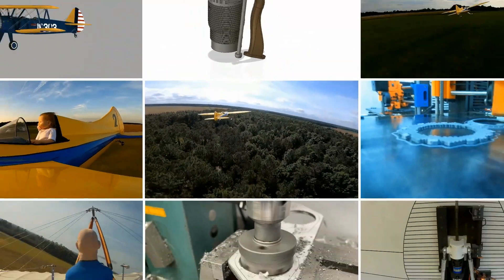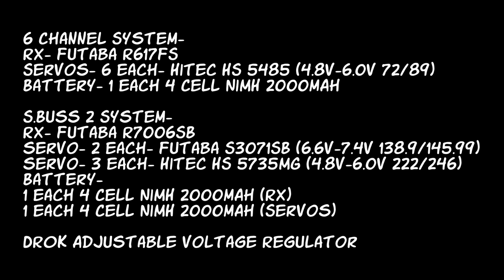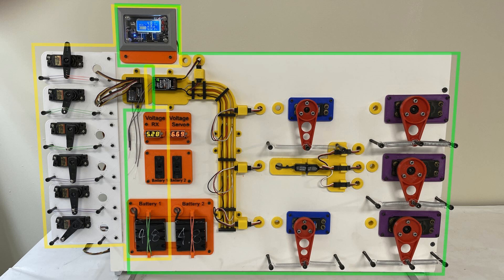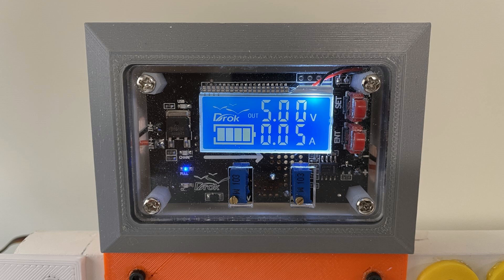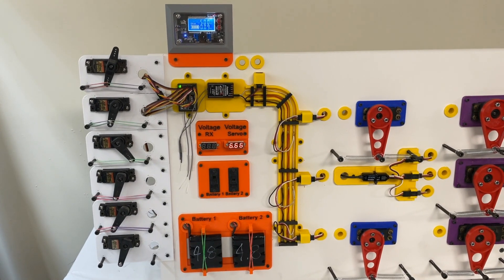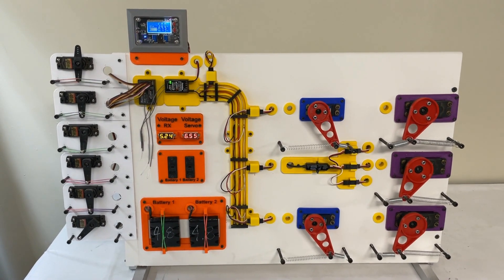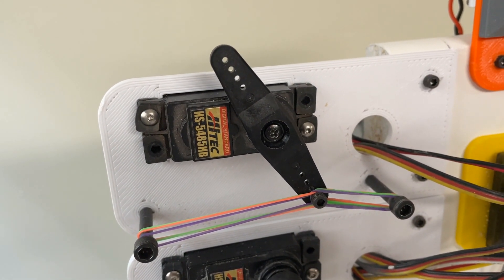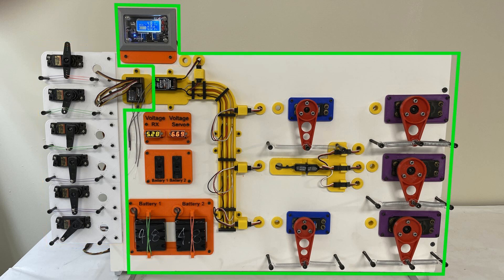RC Airplane- Demonstrating Voltage Drop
I am 100% done with the system I designed to test the voltage drop in a radio-controlled airplane. My ultimate goal is to create brownout conditions to demonstrate how important it is to understand your radio system in the plane.

Warning- This is only to inform. Your mileage may differ. If you don't read this description and listen to the video, you may not understand my intent here.

System 1-
6 Channel System-
RX- Futaba R617FS
Servos- 6 each- Hitec HS 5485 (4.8v-6.0v 72/89)
Battery- 1 each 4 Cell NiMH 2000mAh

System 2-
S.Buss 2 System-
RX- Futaba R7006SB
servo- 2 each- Futaba S3071SB (6.6v-7.4v 138.9/145.99)
servo- 3 each- Hitec HS 5735MG (4.8v-6.0v 222/246)
Battery-
1 each 4 Cell NiMH 2000mAh (RX)
1 each 4 Cell NiMH 2000mAh (Servos)

DROK Adjustable voltage Regulator